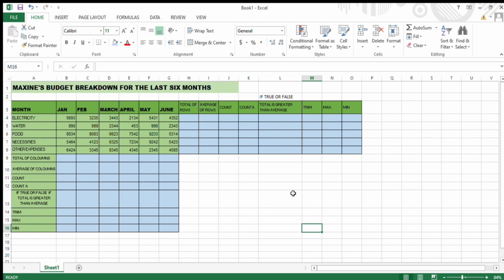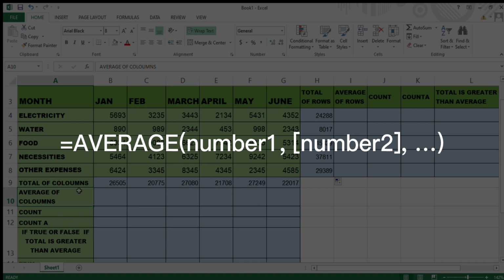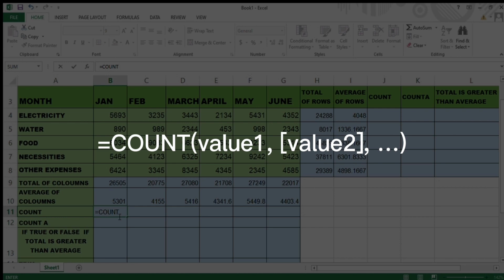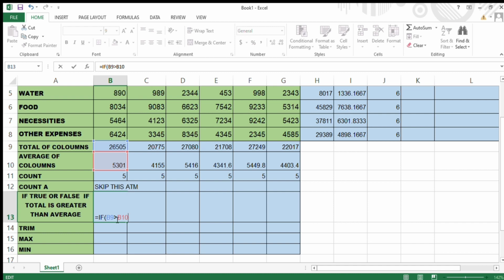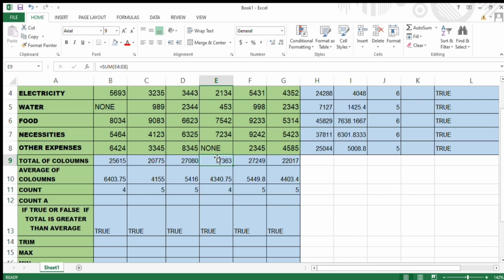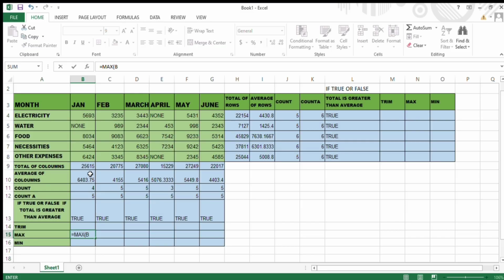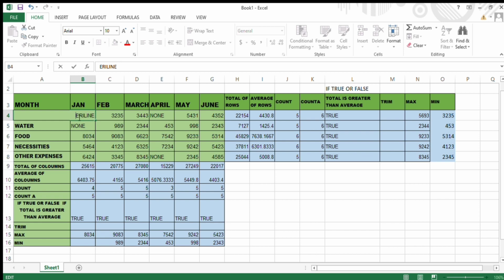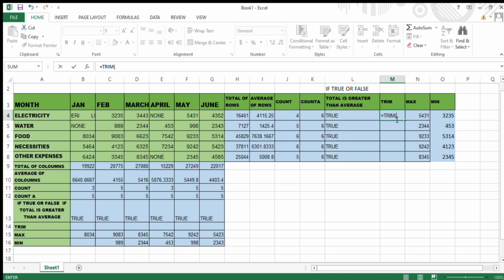SEVEN BASIC EXCEL FORMULAS- Eri Final Project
Eriline P. Eri
Section R
GE-E1 IT FUNDAMENTALS